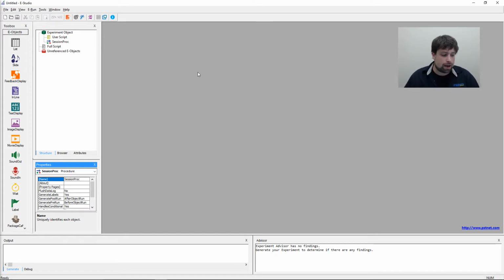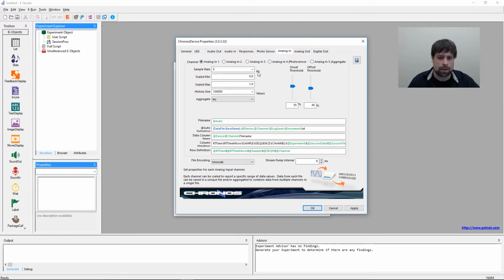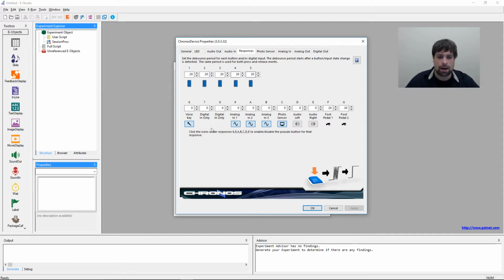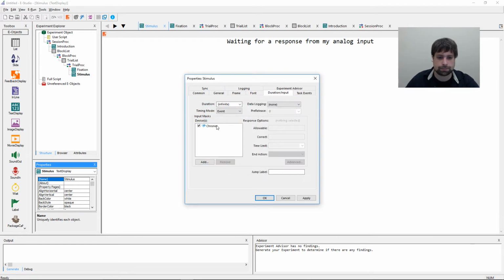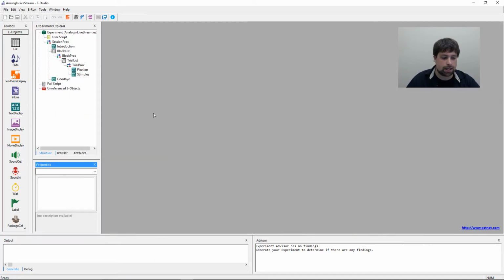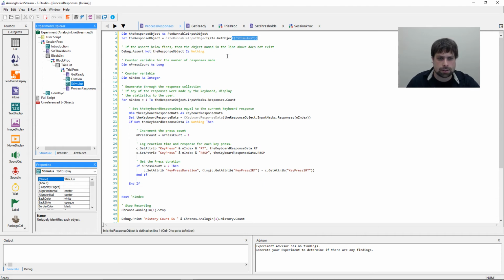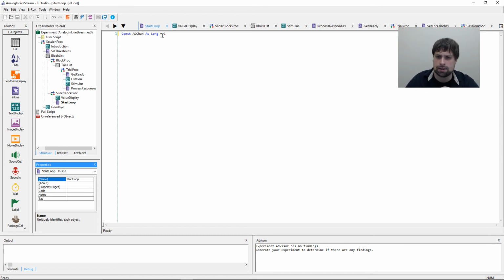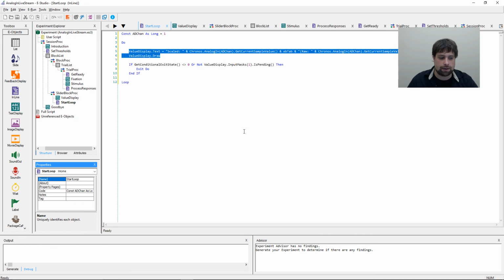E-Prime 3 Webinar: Analog In Using Chronos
Join us in our weekly live stream as Devon creates an experiment using Analog in through a Chronos box!